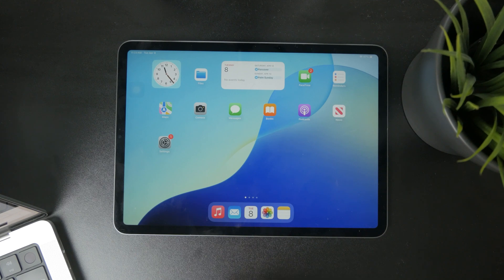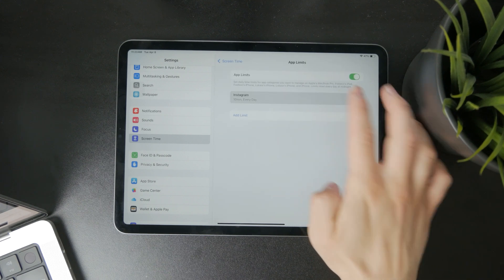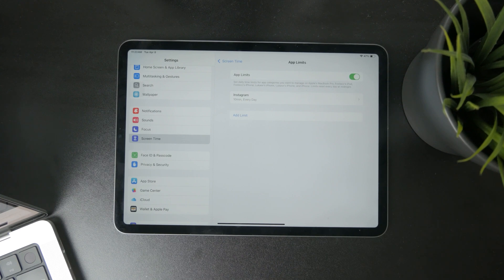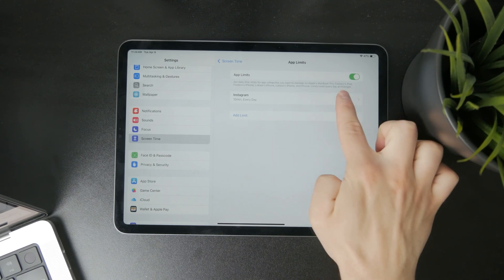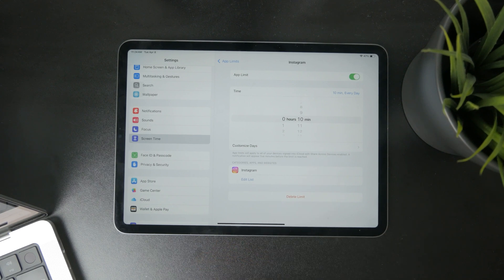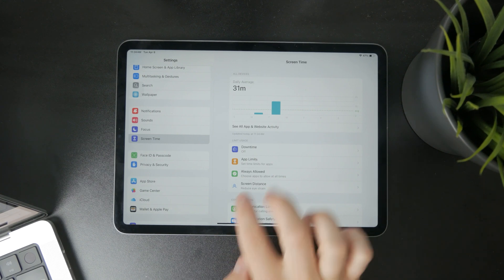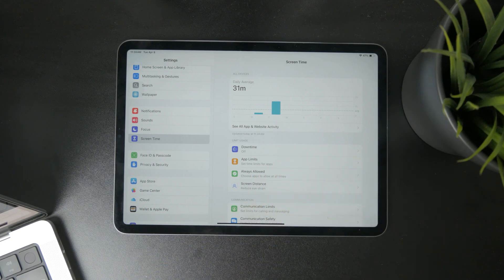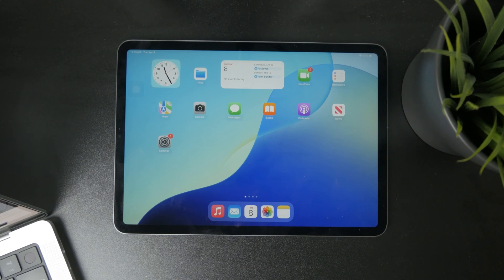How to Remove Time Limit on iPad (explained)